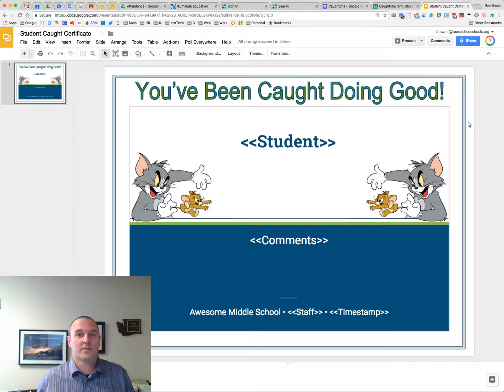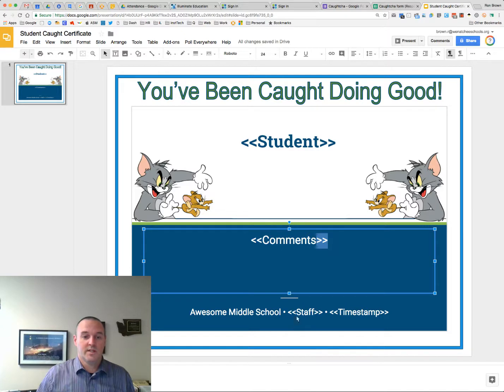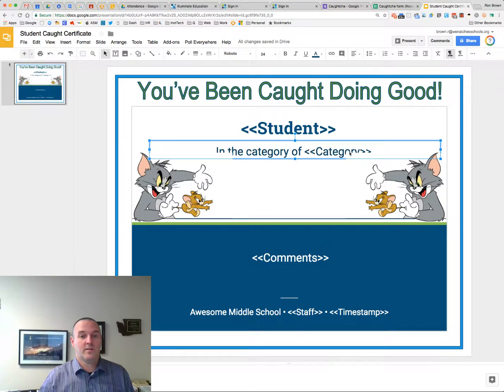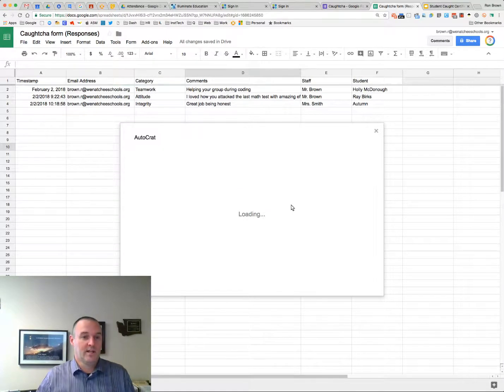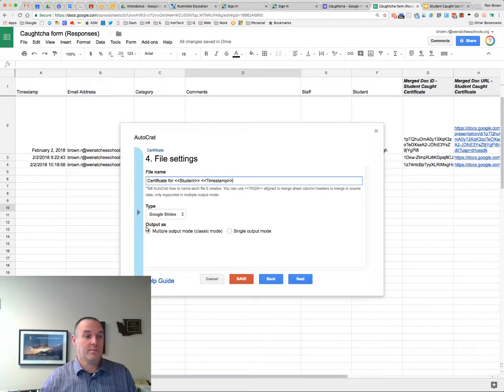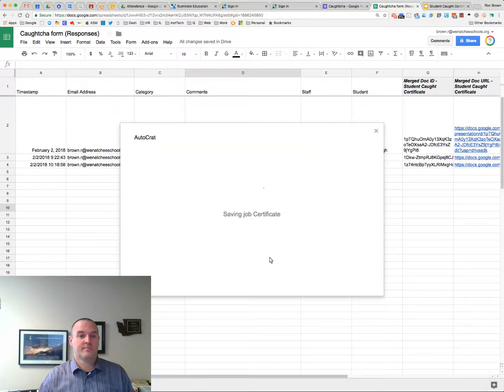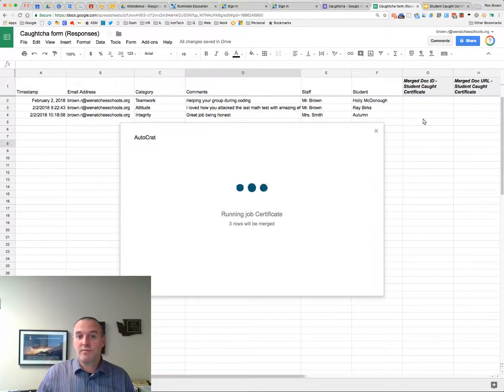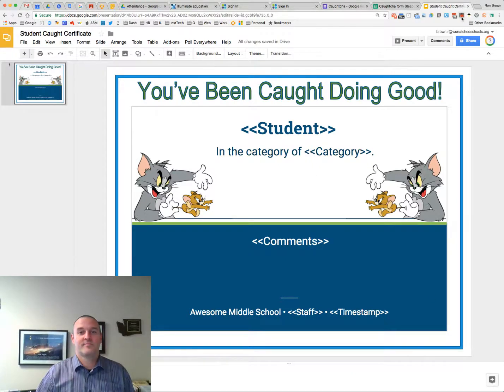Creating Certificates with Google Forms, Slides, and AutoCrat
In this video I will teach you how to create beautiful certificates that are automatically filled out and sent when a Google Form is submitted.